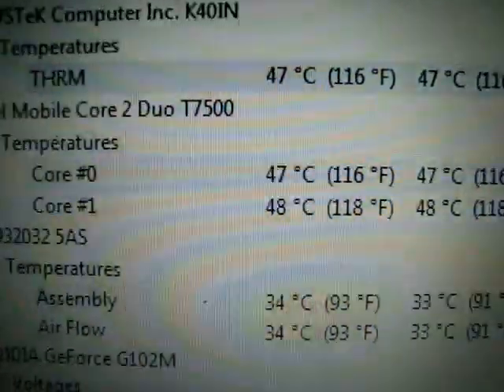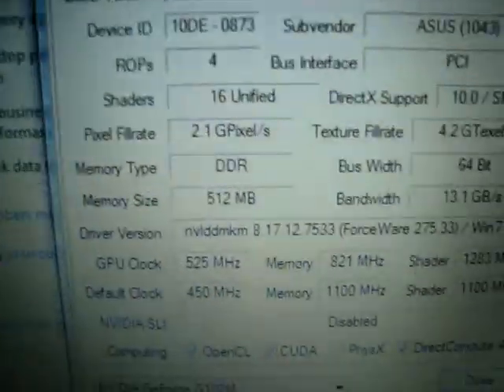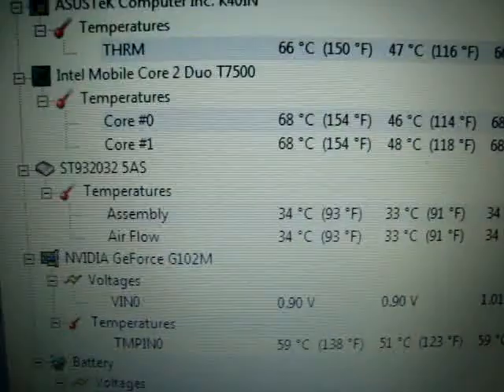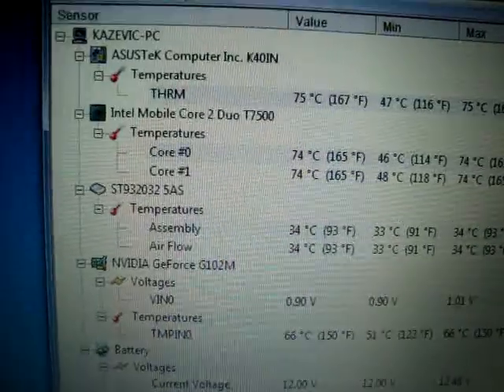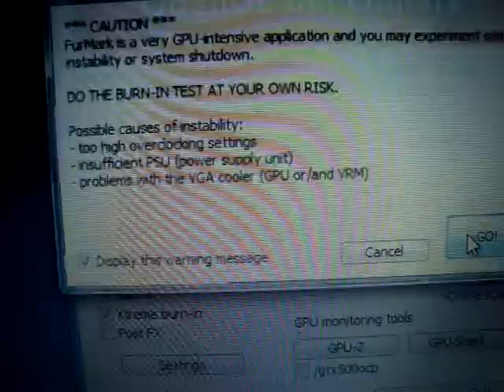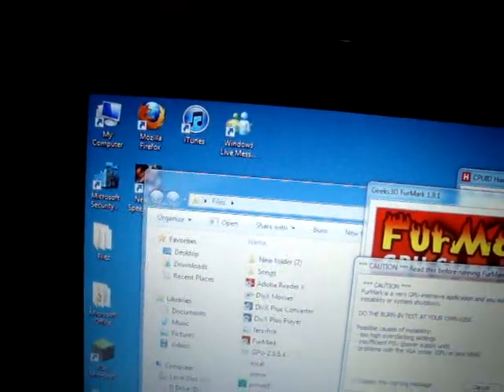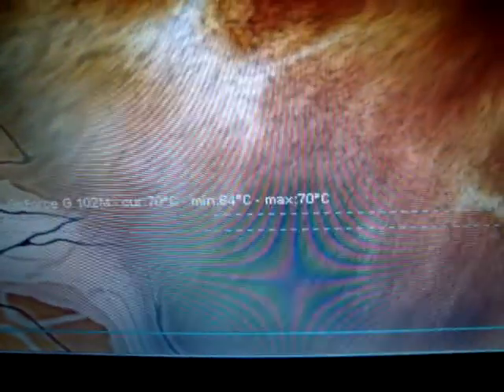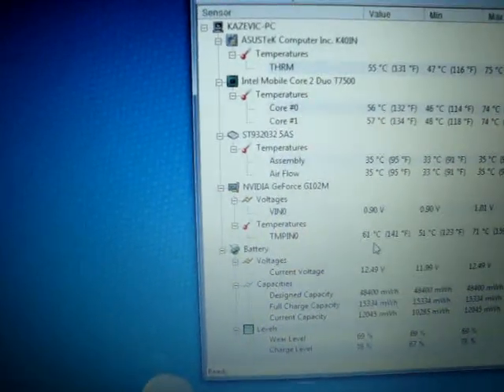Asus K40IN Cooling Aftermath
Showing the idle temps and couple of secs of stress test